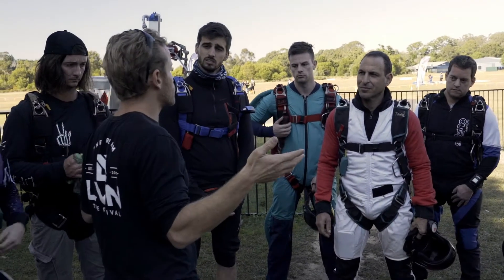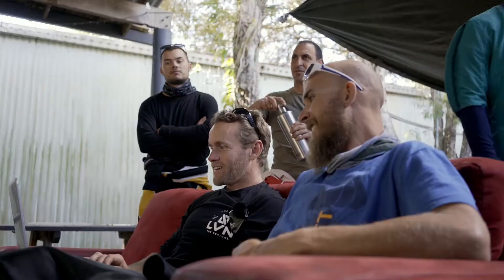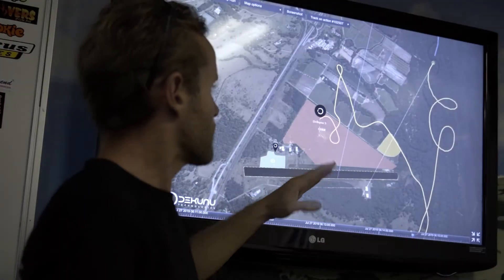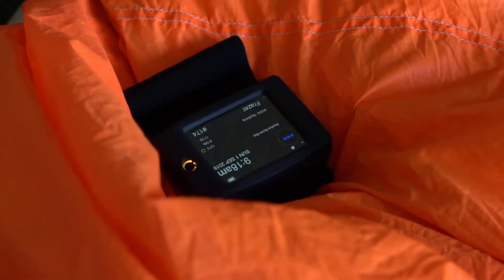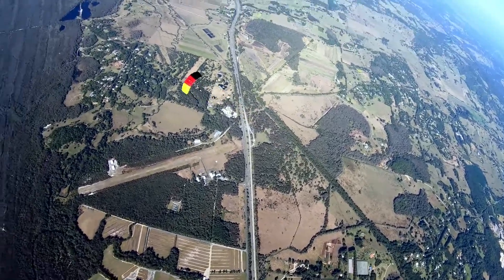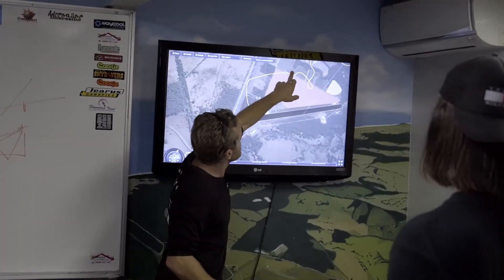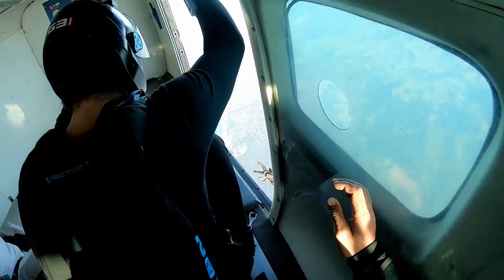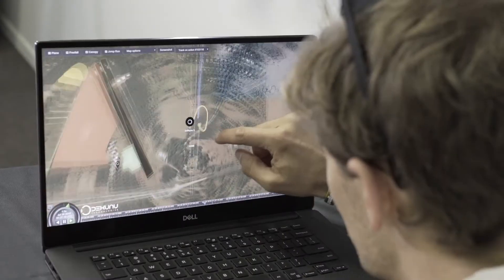Dekunu Student Training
Dekunu Tech skydiving altimeter. This piece of equipment is ahead of its years with amazing technology for monitoring and supporting you on your skydive from start to finish and beyond.
Working with Brent From Dekunu opened my eyes to the endless possibilities of this amazing technology.